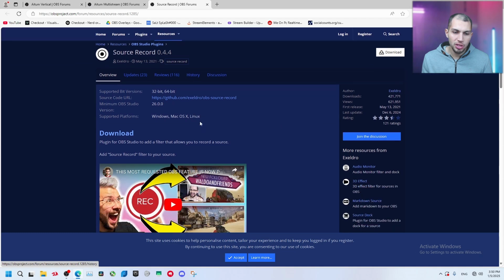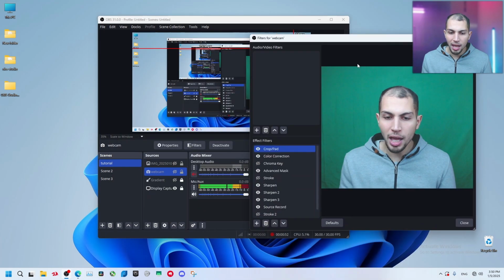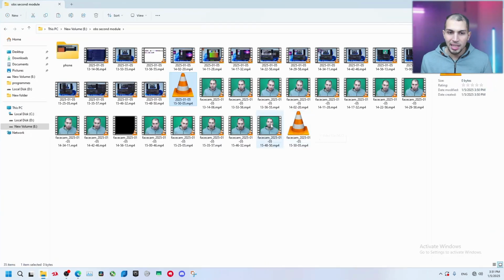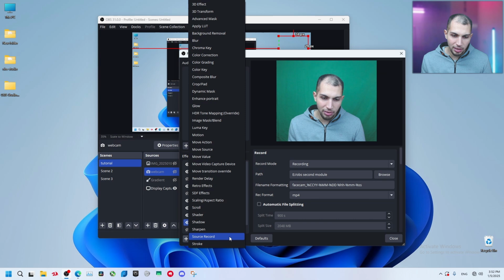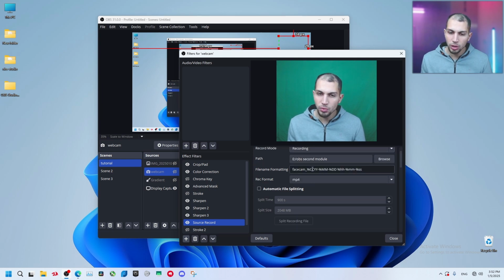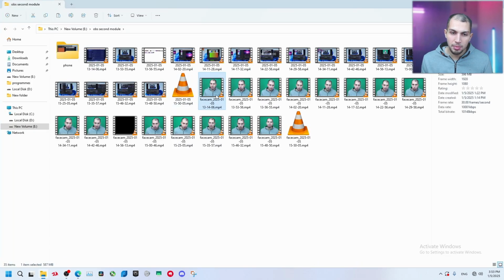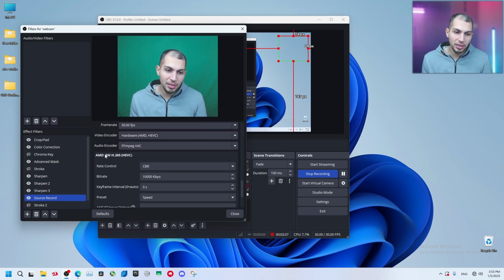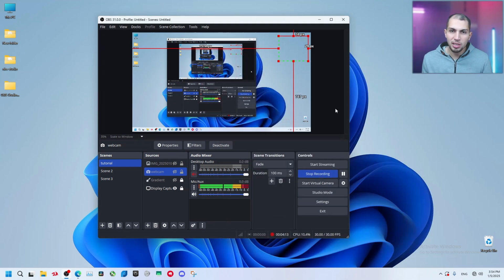Source Record OBS Plugin | Record Individual Sources in OBS Studio